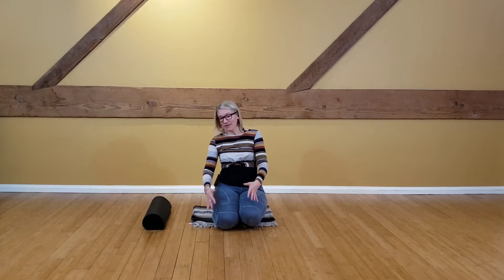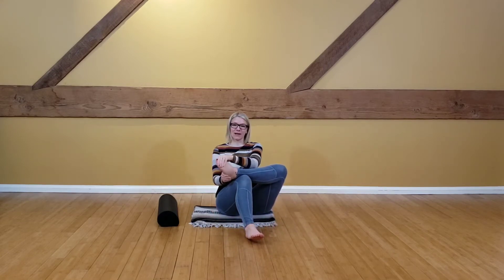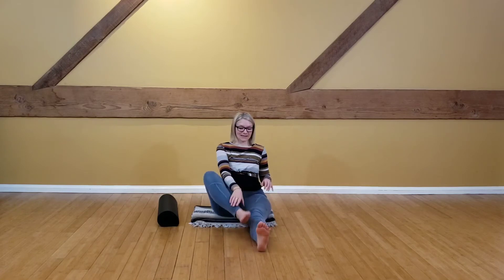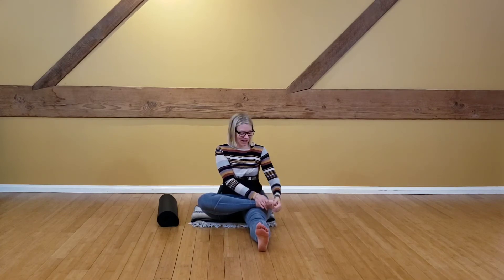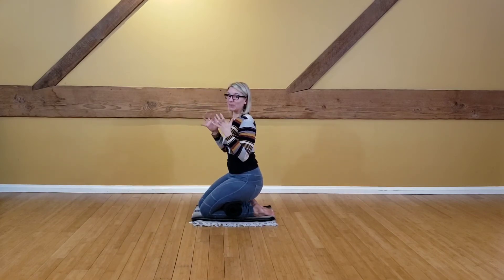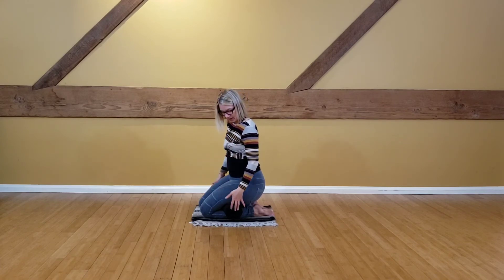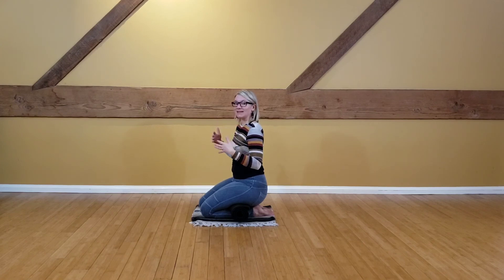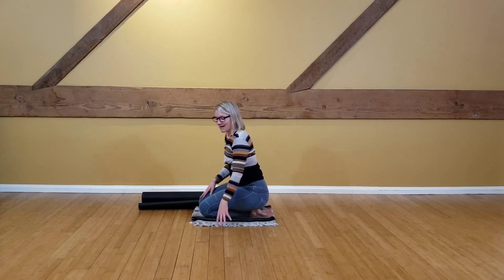Making kneeling easier!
You'll need a rolled up blanket or mat for this... just a couple tricks to help kneeling become more possible.